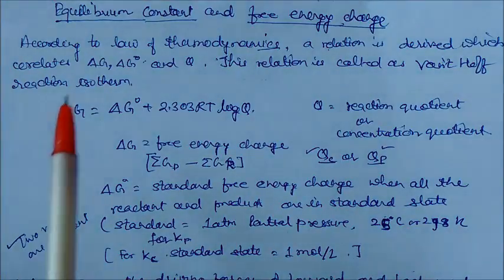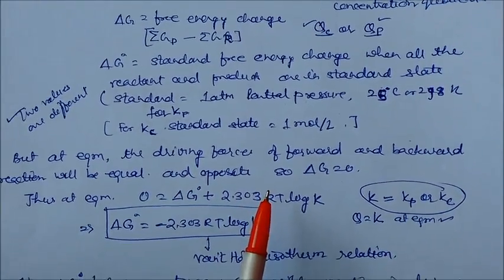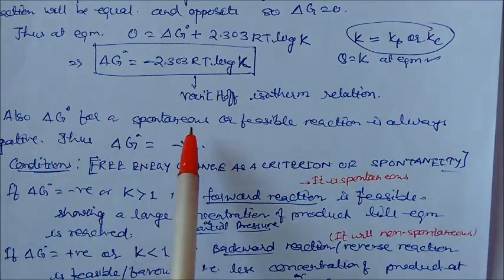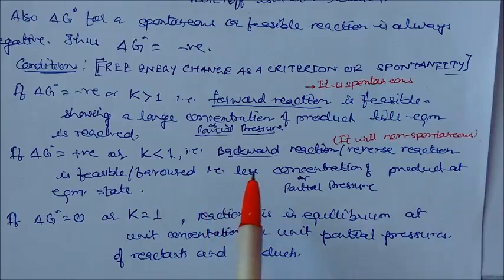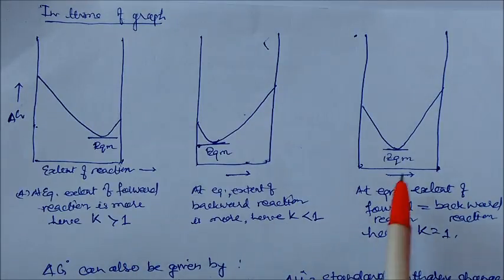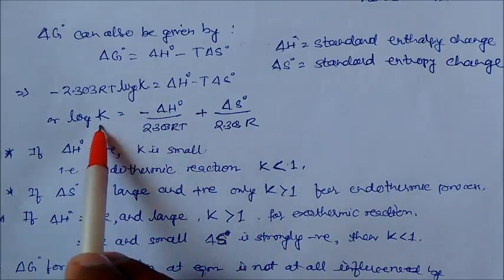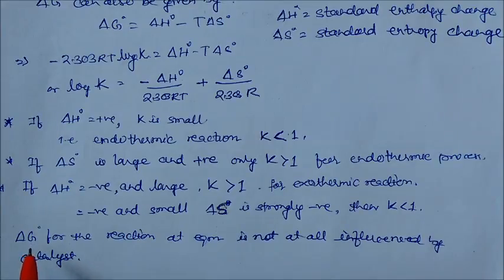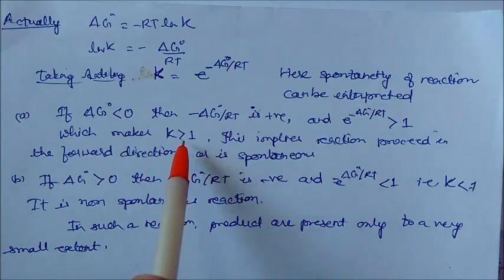Equilibrium constant and free energy Change Lecture Note 16 Class XI Chemistry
Equilibrium constant and free energy Change With examples